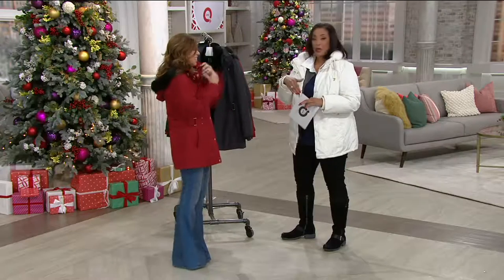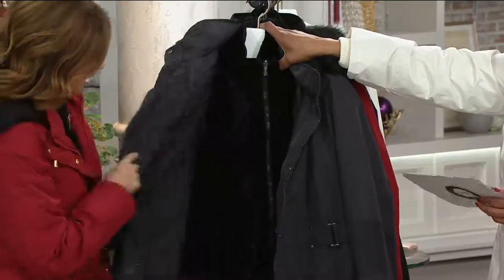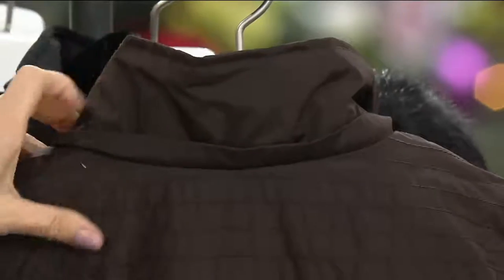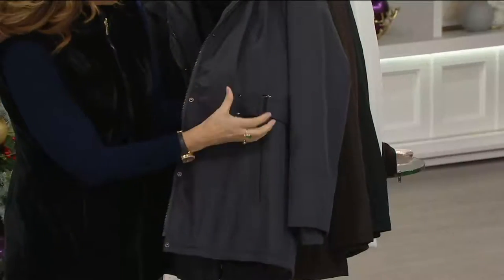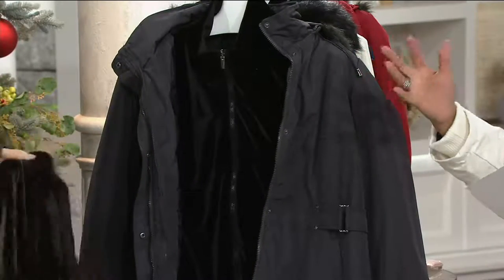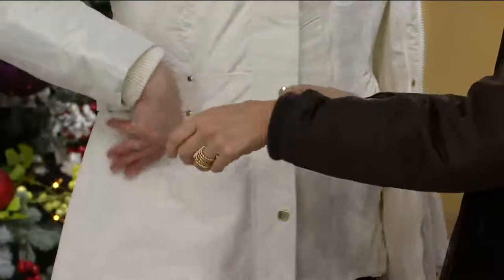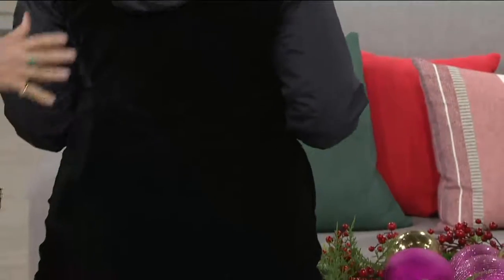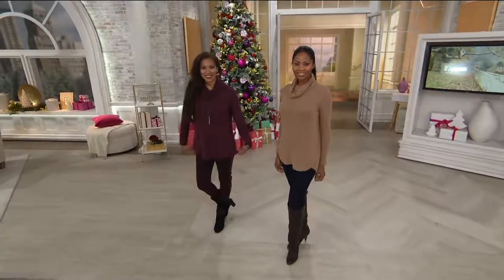Susan Graver Convertible 4 in 1 Jacket with Reversible Velvet Vest on QVC